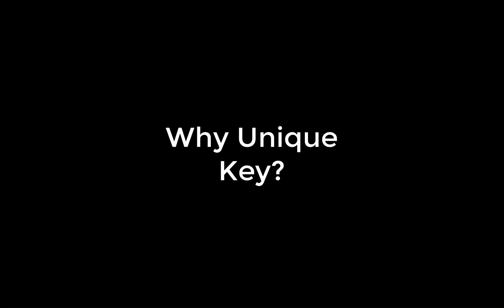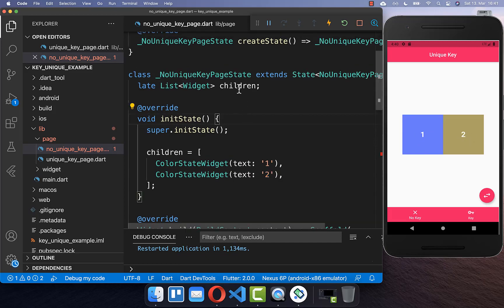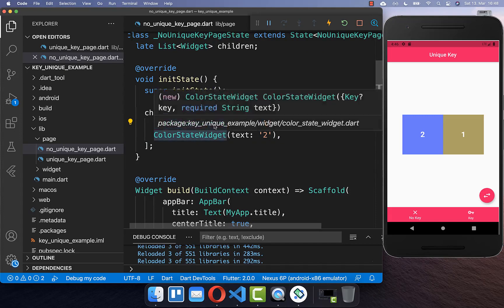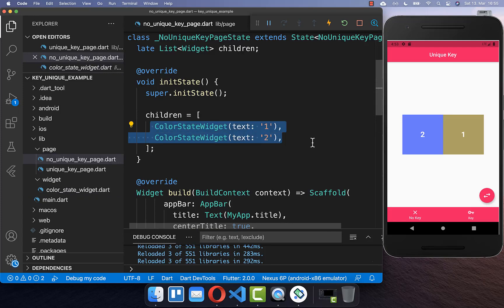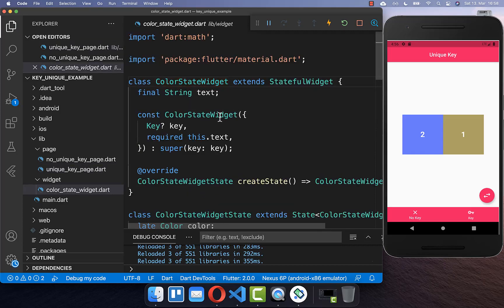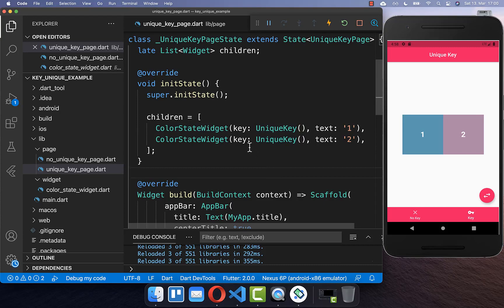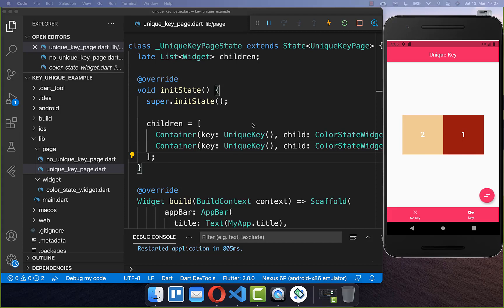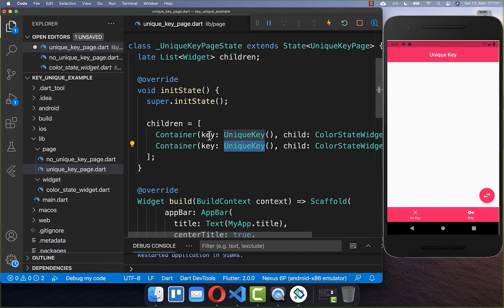Flutter Tutorial - Flutter Keys & Unique Key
Use the Flutter Unique Key To Preserve the state of Stateful Widgets if they moved around in the Widget tree. The main Flutter Keys are UniqueKey, ValueKey, GlobalKey & ObjectKey.

TIMELINE
0:00 Introduction Unique Key
0:52 Create Example App
2:41 Stateful Widget Needs Key
3:06 Why Is Key Needed?
3:53 Add Unique Key
4:28 Where To Add Unique?
5:52 Differences Between Unique Key & Value Key